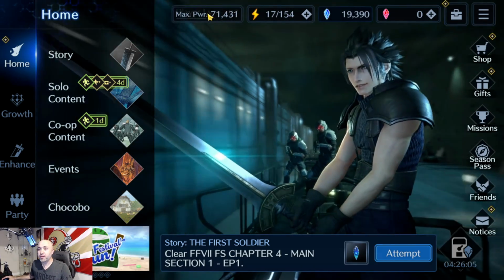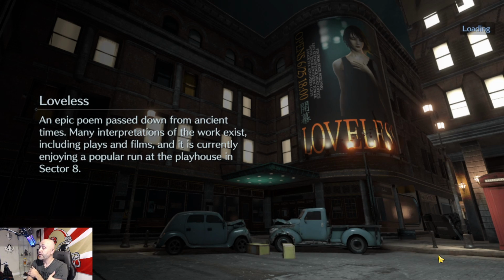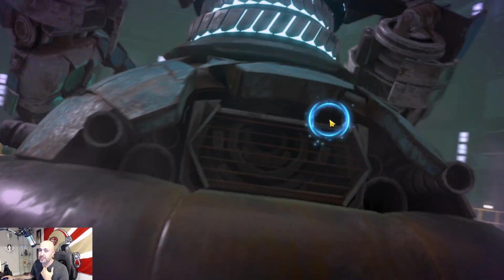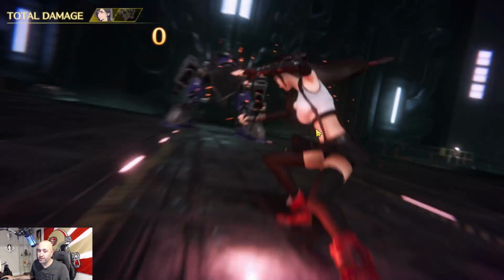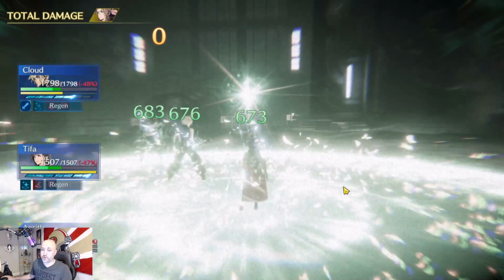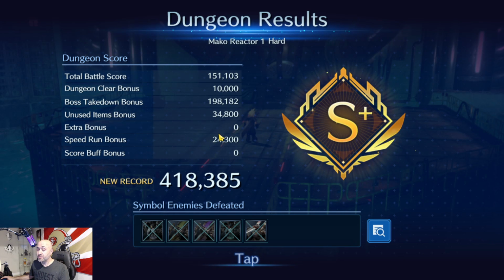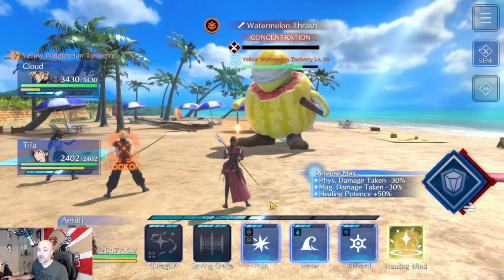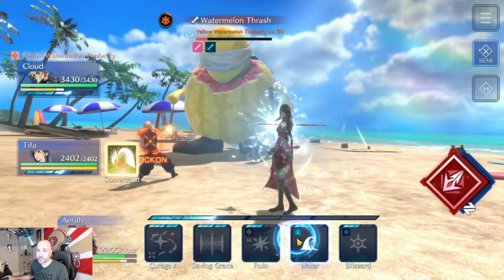[FF7: Ever Crisis] - How Crisis Dungeons are scored (F2P) & A trick with Limit Breaks You WANT to do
Hey guys,

so here is a quick run with my F2P account going through Mako reactor HARD and how the dungeon is scored!

Also, a little trick to do with your limit break that can let you squeeze in more dmg and healing!

Timestamp:
00:00 - Intro
00:10 - Dungeon Boss review
07:57 - LB trick example
08:24 - Last Boss in Dungeon
13:32 - Yellow Tonberry Boss fight
14:44 - LB trick again
15:45 - LB trick yet again